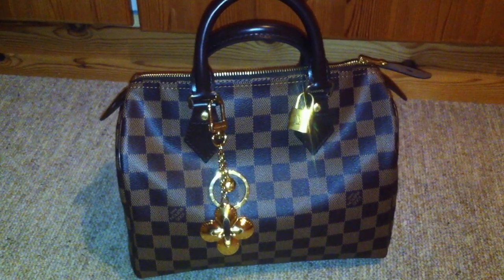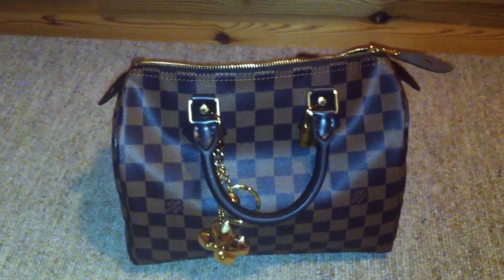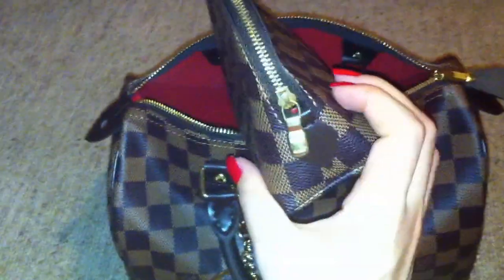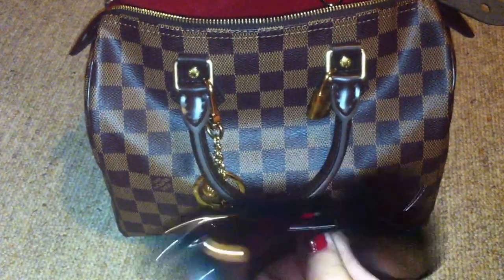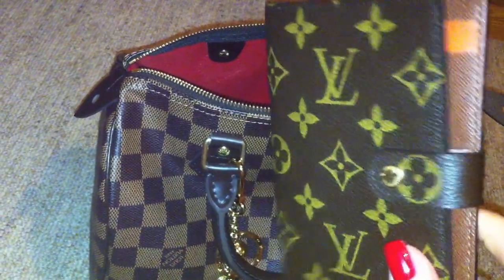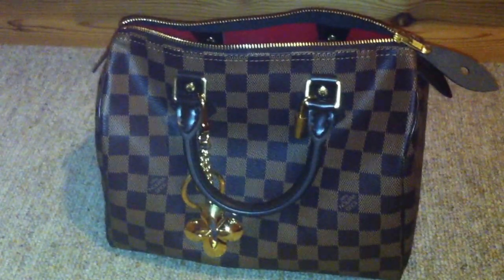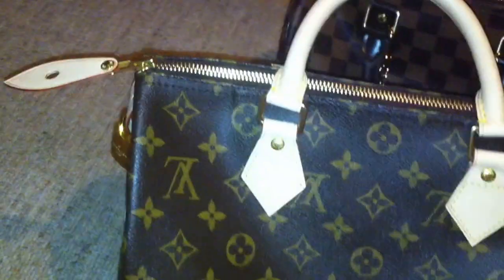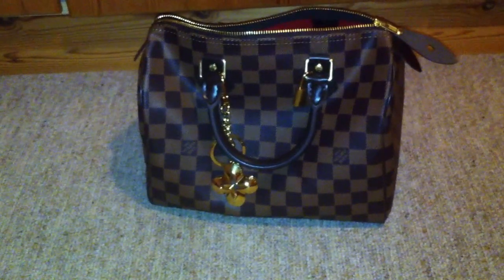Louis Vuitton Speedy 25 or 30? + What's in my bag